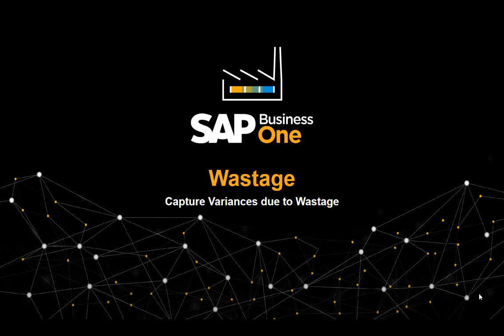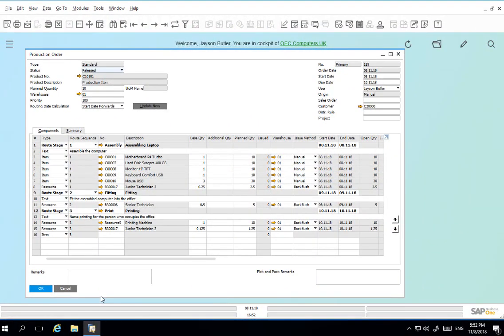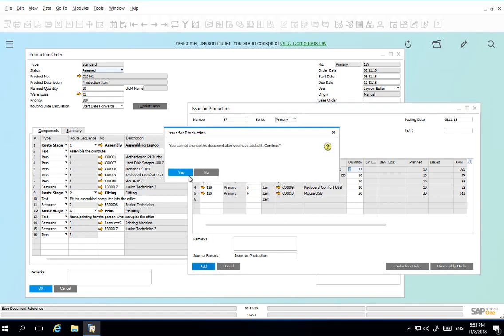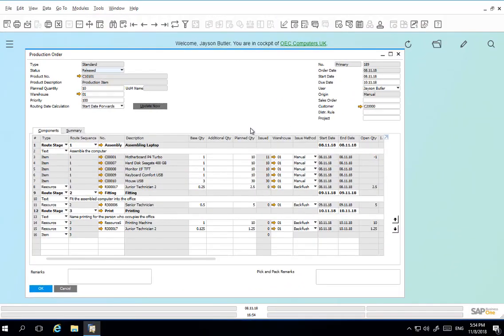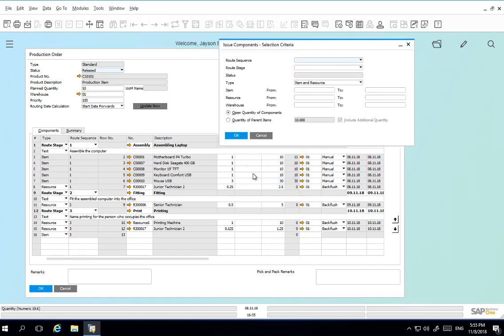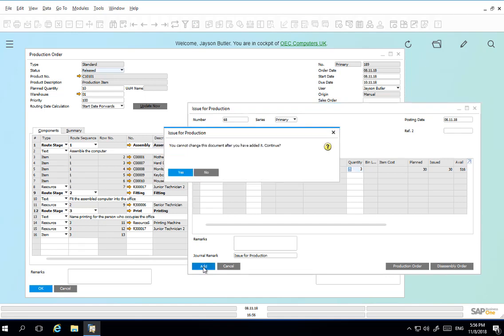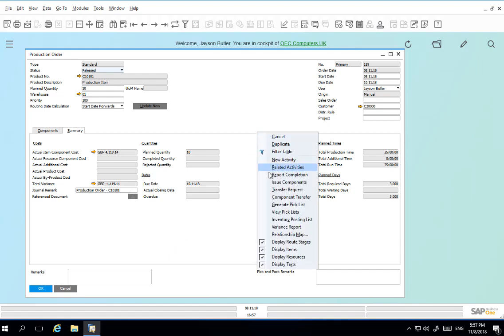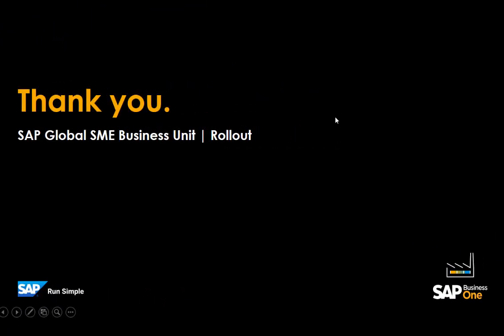SAP Business One Wastage and Variances